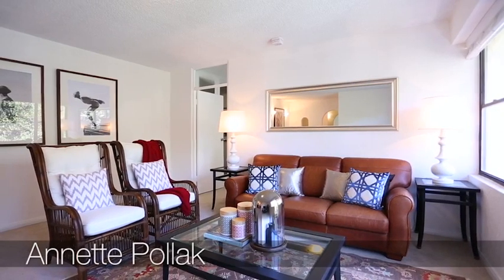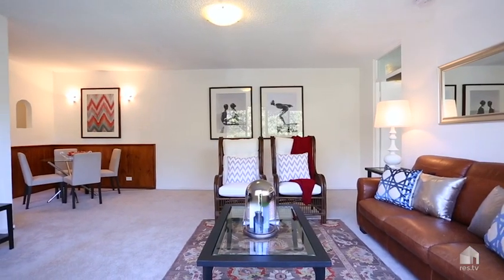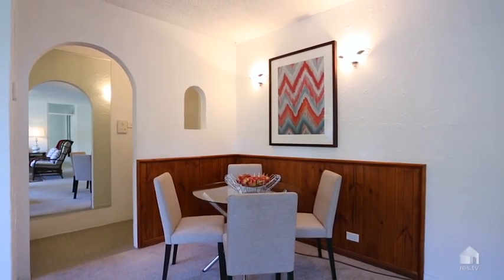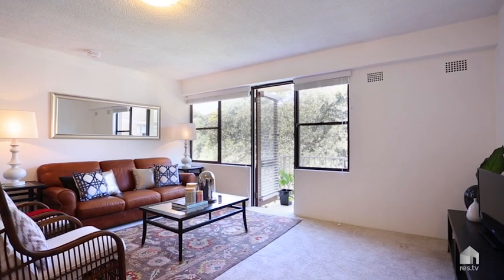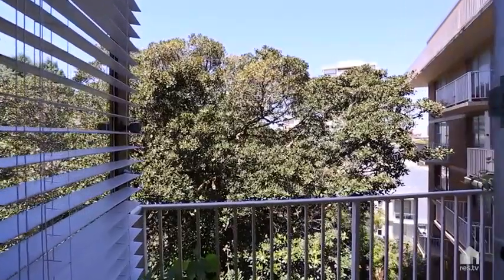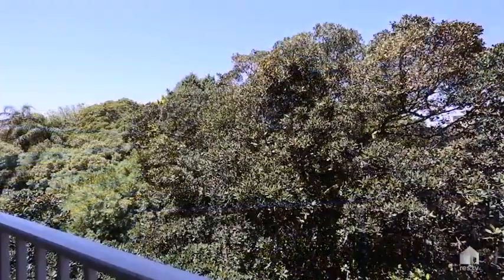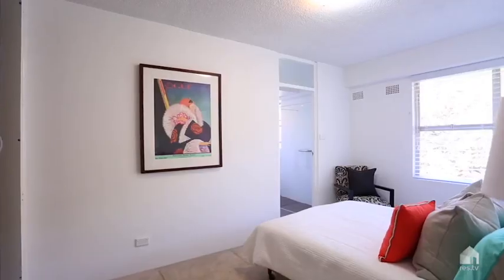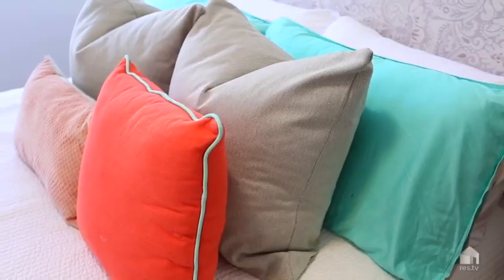34/105a Darling Point Road, Darling Point | Annette Pollak | Ray White Double Bay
34/105a Darling Point Road Darling Point NSW

Marketed by:
Ray White Double Bay
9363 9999